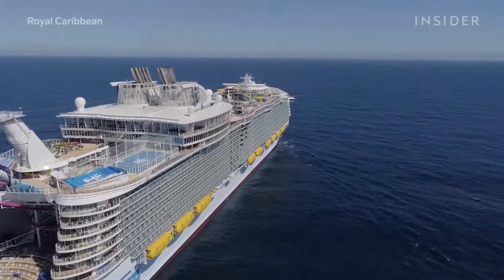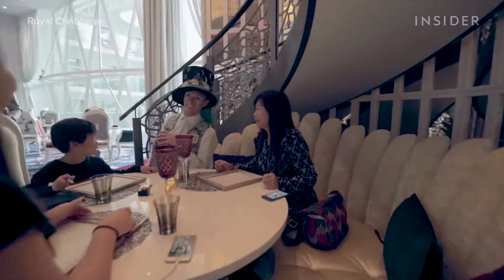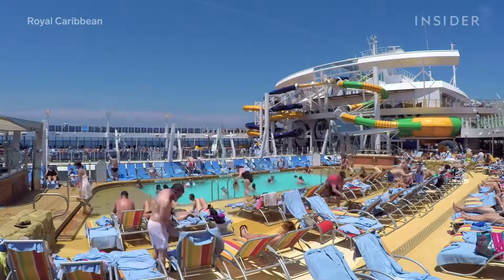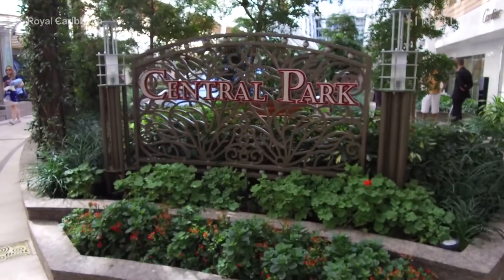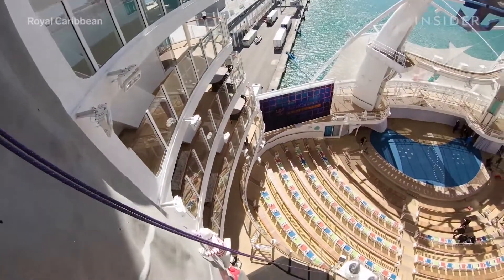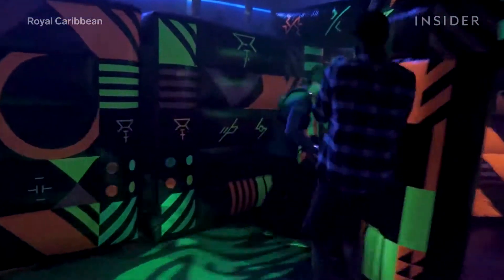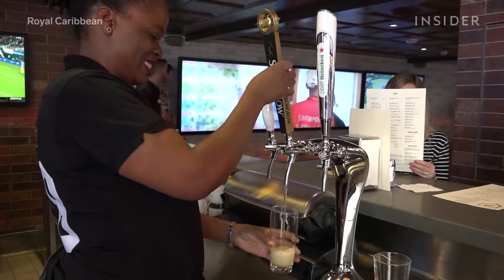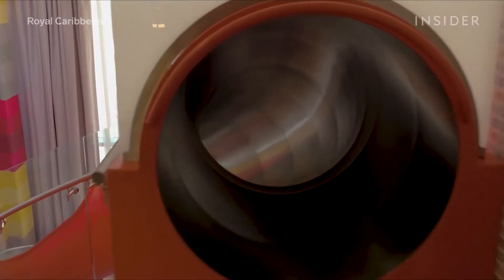Passenger ship in onboard